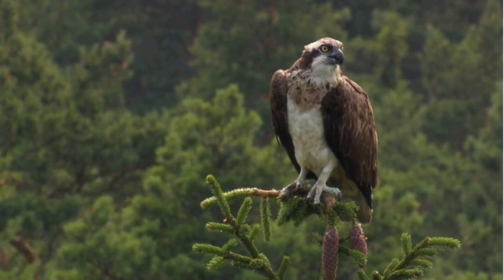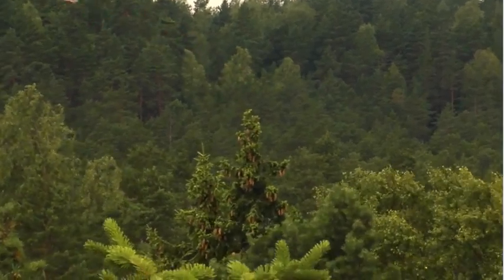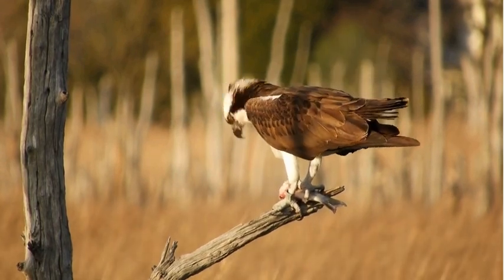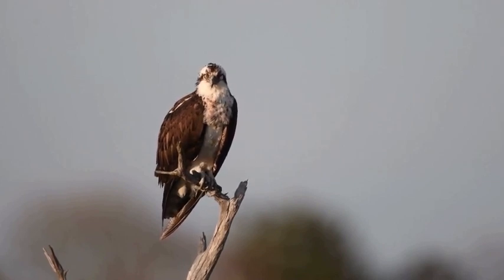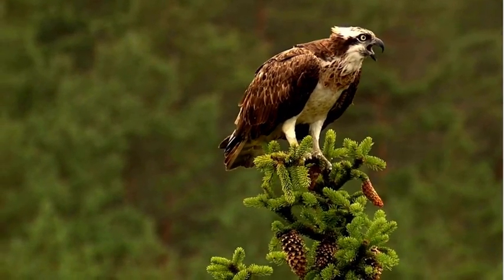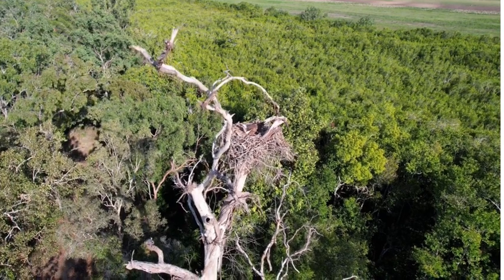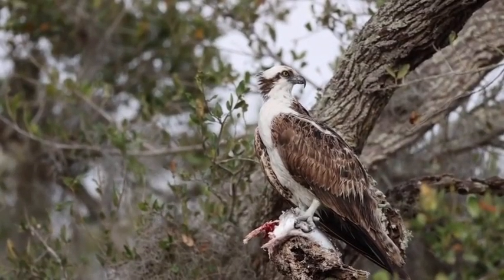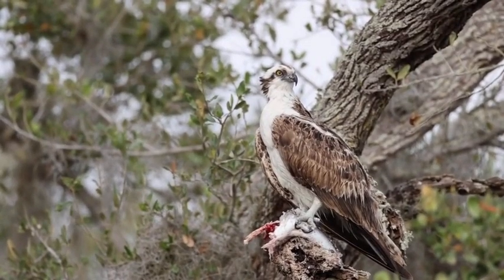Skyward Swoopers: Observing The Osprey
Join wildlife enthusiast Ben James on an extraordinary journey into the realm of ospreys in this captivating video. Discover the secrets of these magnificent birds as they rule the skies and dive into the waters with unparalleled grace and precision. Unleash your inner explorer and witness the fascinating world of ospreys unfold before your eyes.

In this immersive video, we delve into the osprey's remarkable hunting techniques, showcasing their incredible wingspan and aerial agility. Explore their preferred habitats, from coastal regions to inland waterways, and gain insights into their unique adaptations for a life on the edge of land and water.

With stunning footage and expert narration, this video offers a closer look at the osprey's diet, primarily consisting of fish, and highlights their remarkable ability to spot and catch their prey from great heights. Witness the awe-inspiring moments as ospreys dive into the water, emerging triumphantly with a wriggling fish in their talons.

Join Ben James as he shares his passion for these magnificent birds, unraveling their life cycle, migratory patterns, and conservation efforts dedicated to their protection. From their breathtaking flights to their nesting behaviors, every aspect of the osprey's life is a testament to their strength, resilience, and beauty.

Embark on this thrilling adventure with Ben James and gain a deeper appreciation for the osprey's role in the delicate balance of nature. Immerse yourself in the wonders of the natural world, witness the untamed majesty of ospreys, and become part of the herd of nature enthusiasts eager to explore and protect our avian companions.